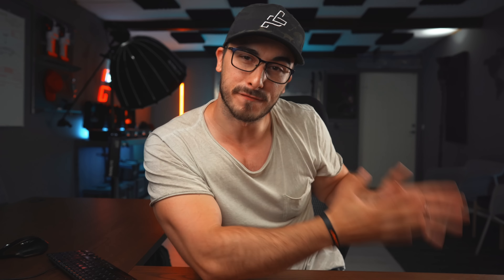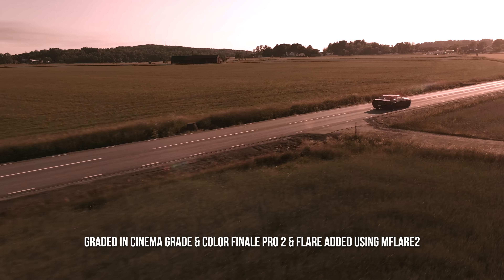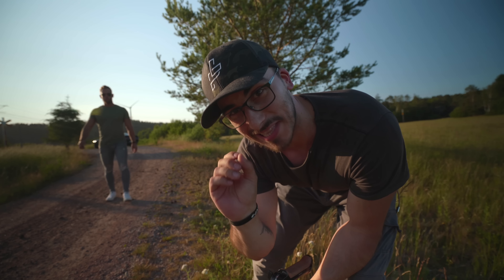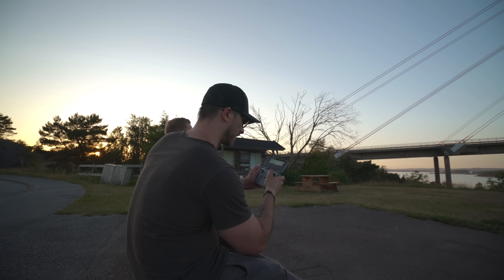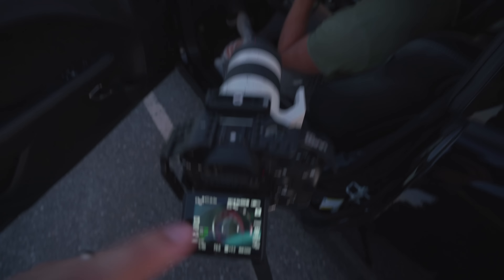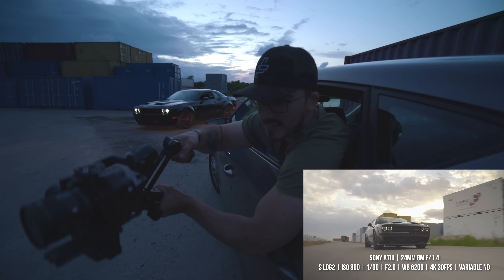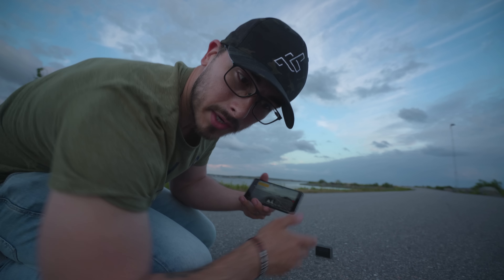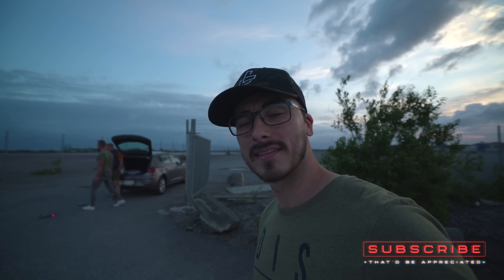How To FILM An EPIC CAR COMMERCIAL | CHALLENGER REDEYE | Behind The Scenes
How To Film An EPIC CAR COMMERCIAL | Behind The Scenes | CHALLENGER REDEYE!

GEAR USED
ACTION CAMERA
WIDE ANGLE LENS
GIMBAL HANDLE
CAMERA MONITOR
ND FILTER

MY ESSENTIALS
2 MONTHS OF FREE MUSIC

MAIN GEAR
RGB TUBE LIGHTS
KEY LIGHT

DESK GEAR
MY MONITOR